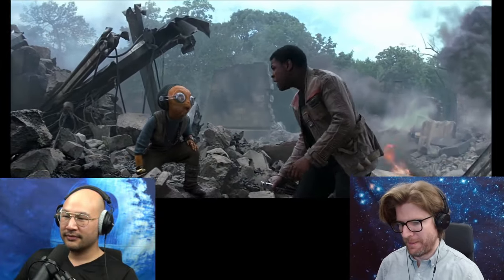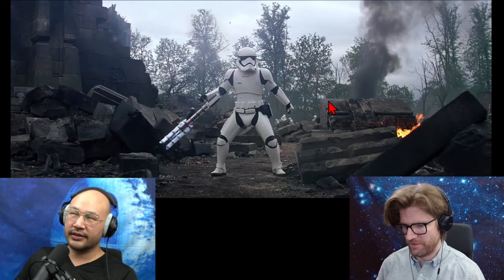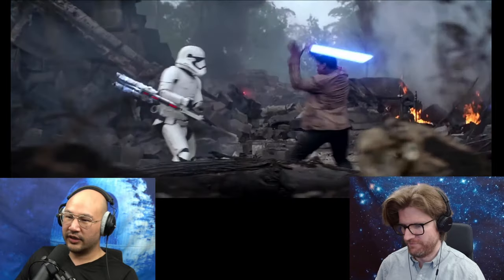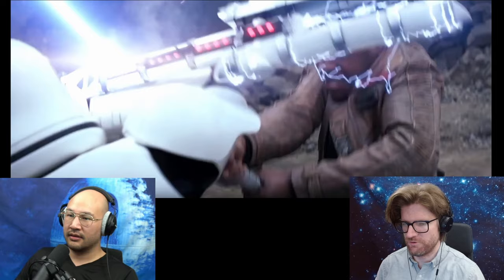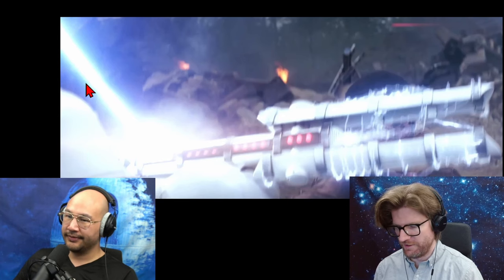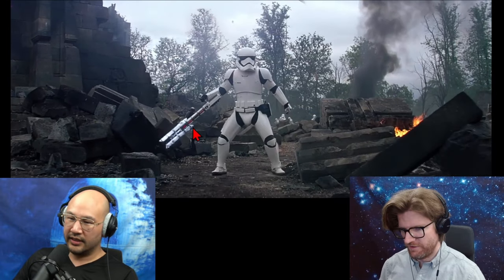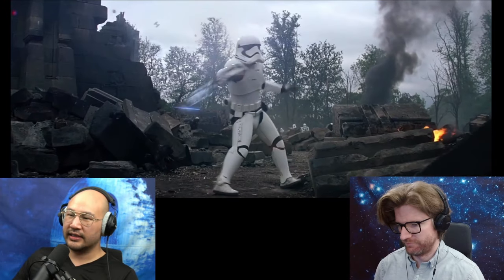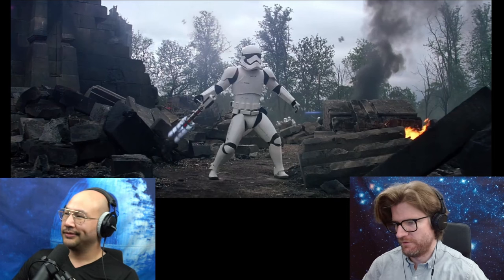Star Wars: The Force Awakens | Saber Should Cut Right Through